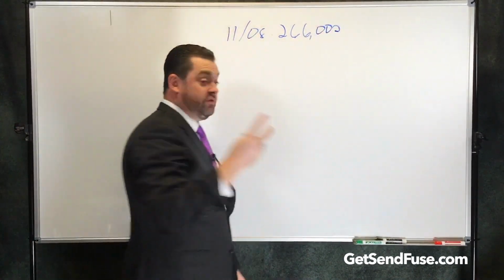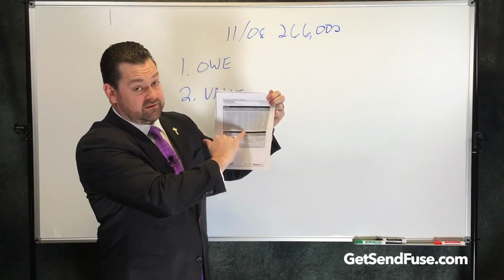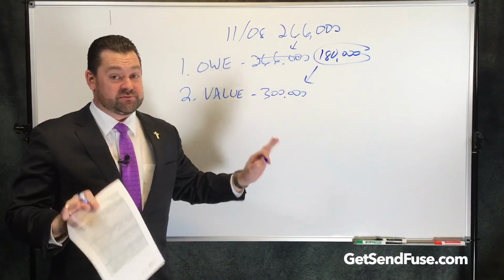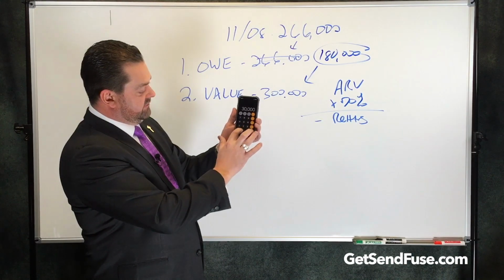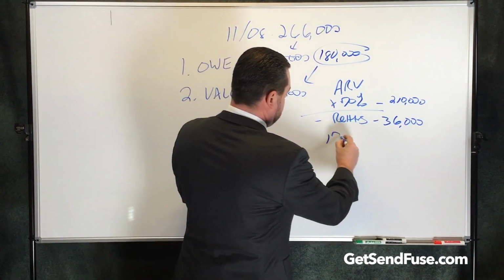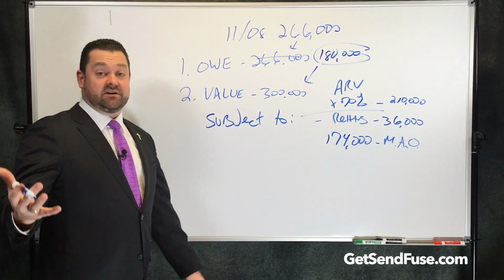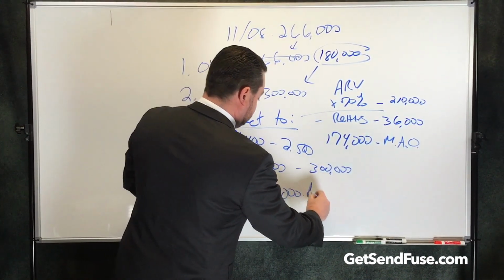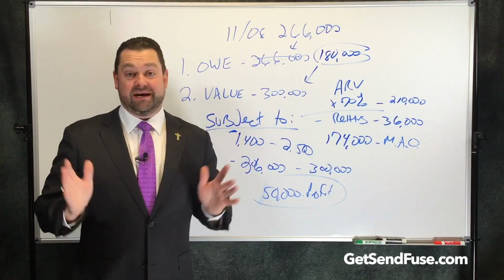Purchase Real Estate 'Subject To': On Board with Lee Arnold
Famed Real Estate Entrepreneur and CEO, Lee Arnold of The Lee Arnold System of Real Estate Investing takes you on a deep dive into real-live investment funding opportunities that are available today.

In this On Board Whiteboard Investing Strategies video, Lee dives into real estate acquisition strategies that you will need to effectively broker and/or purchase real estate to flip for fast profits! Learn the necessary calculations so you don't find yourself upside down - or left in the dust on a good deal!

(Here's a hint...learn the phrase 'subject to.')

Lee is here with tips on how to make a safe and successful acquisition purchase.

WE TRAIN, WE LEND, YOU SUCCEED: Interested in a career investing in real estate? Step into Lee Arnold’s ‘backyard.’ Walk in the shoes of a successful real estate investor and entrepreneur. See and do exactly what Lee does when he goes to the foreclosure auction, negotiates with buyers and sellers, and rehabs real estate properties.

You'll virtually tour homes that are currently on the market and find out from the real estate and private money experts - The Lee Arnold System of Real Estate Investing - what makes each property attractive to funding. We certify new investors to reach their fullest potential!